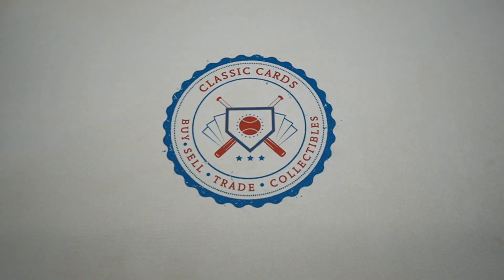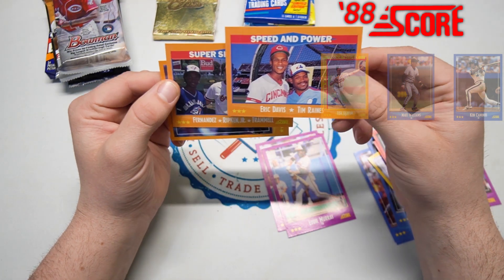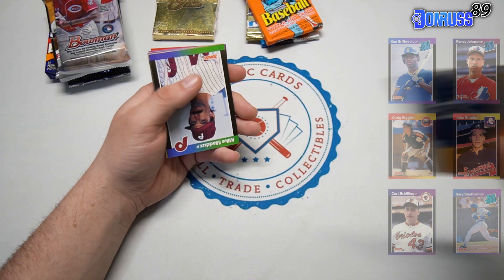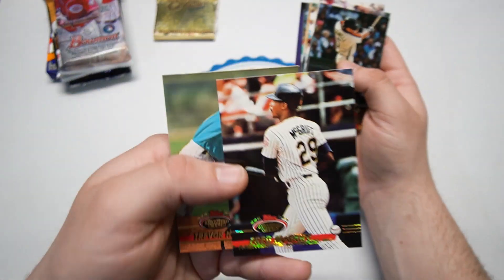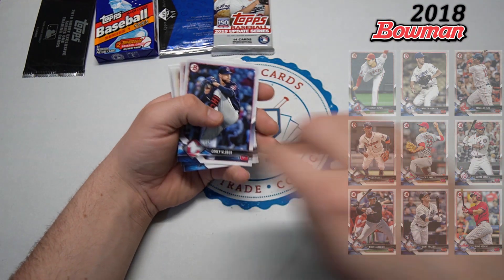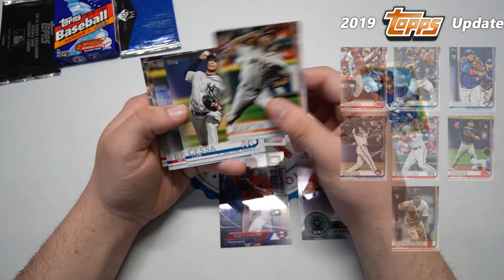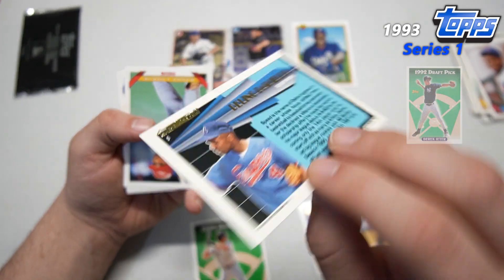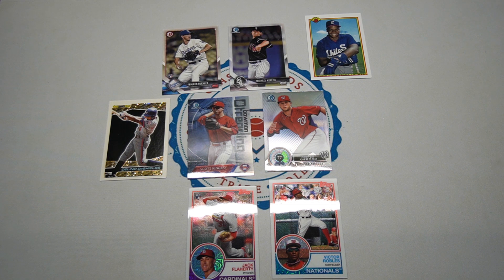PACK PLUNGE: CHAPTER 2 - Episode 1 (Starting Off Strong!)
PACK PLUNGE IS BACK!!!
An overwhelming cardmunity favorite, Pack Plunge returns with "Chapter 2"... Another box of baseball card packs!
Once again I've loaded up a large box full of packs, each stack is an episode. Let's see how we do finding the chase cards with these packs!
This is Chapter 2.

Main: Supreme - John Deley and the 41 Players